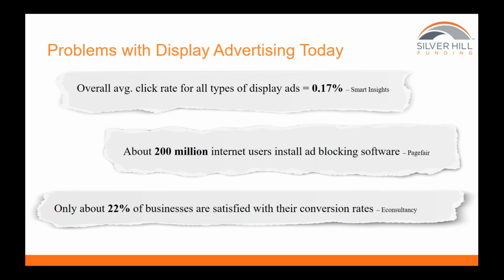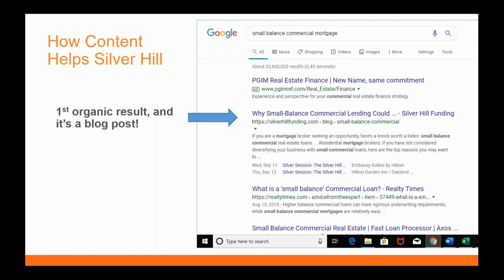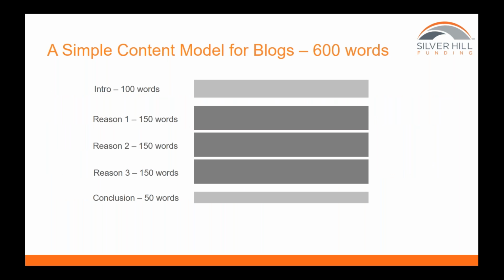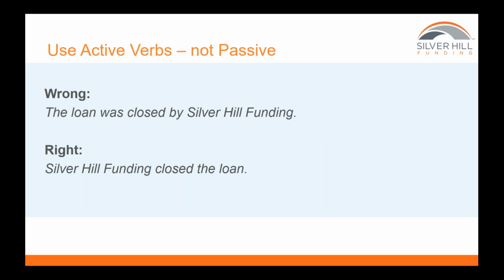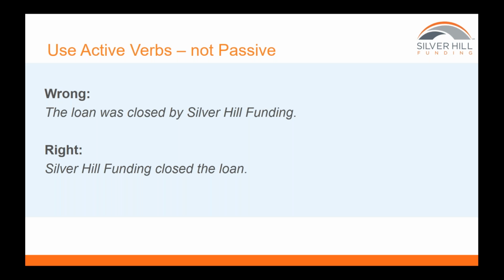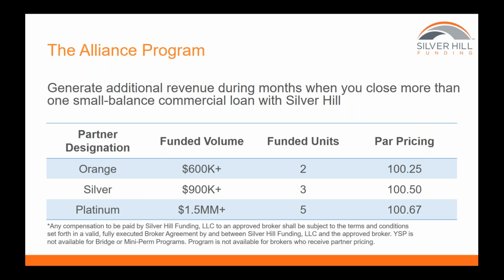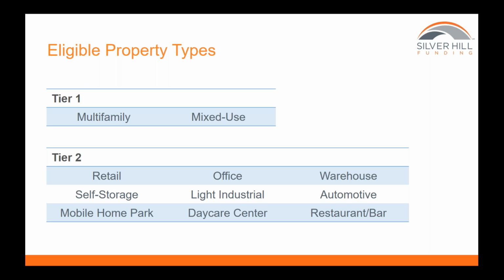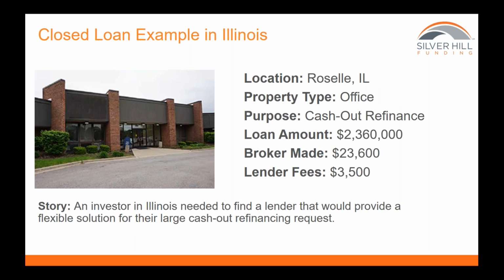How to Write Content that Converts!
Commercial mortgage brokers: You know WHY producing your own marketing content is crucial (stronger engagement, more credibility, less spend).

You may even know WHAT a strong content strategy looks like.

But do you know HOW to write content that generates leads and builds credibility?

In this free webinar from Silver Hill Funding, LLC, our mortgage industry-published authors will show you exactly how to produce powerful content – even if you consider yourself a total non-writer.